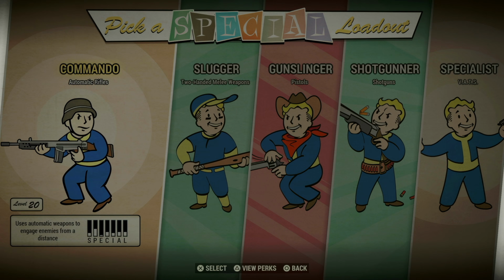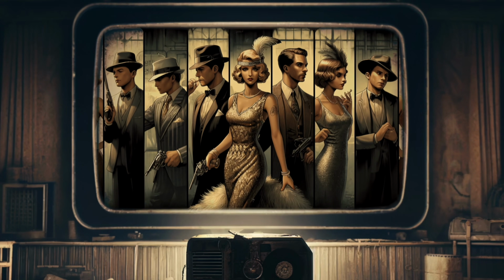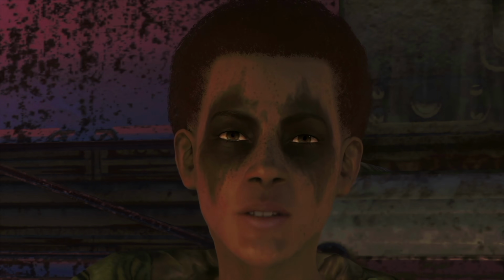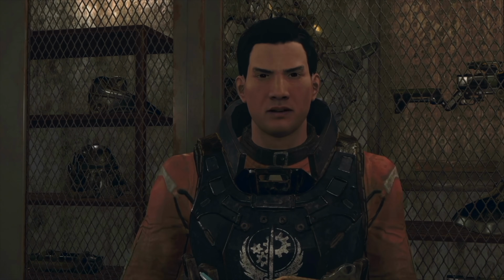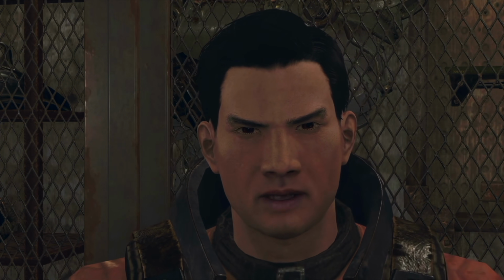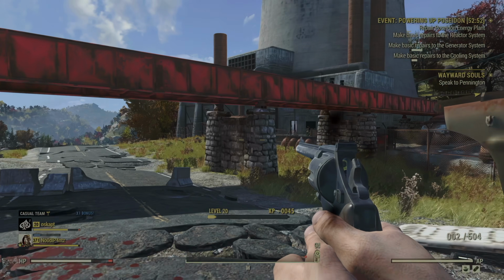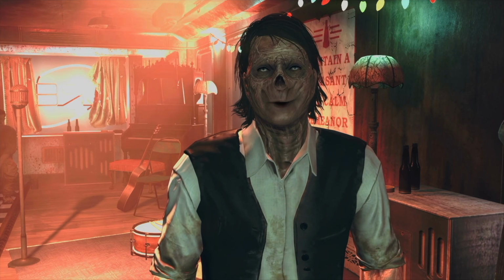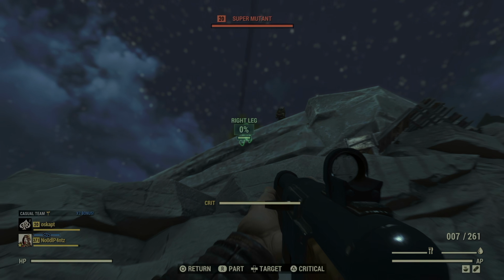Fallout 76 New Character Guide // Level 20 Loadout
Welcome to the ultimate Fallout 76 new character guide, where we explore the best Level 20 loadout options to give you a head start in the wasteland! In this comprehensive video, the Overseer, Wren, Knight Shin, Vera, Ward, Mort, and Duchess come together to share their expertise and provide you with all the essential information you need to thrive in Fallout 76.

Dive into the world of Fallout 76 with our guide, designed to help new players navigate the complexities of the game. Learn about loadout  options,  perk cards, and how to select the right gear for your Level 20 character. Our guests on the show today — each with their own unique perspective and tips — will guide you through the process, ensuring you're fully equipped to take on the challenges of the post-apocalyptic world.

1. Get secret footage, early access videos, private gameplay with us, original art, priority comment replies, and much more

2. Request special appearances by various NPCs, commission original art and wallpapers, decide future content, get cool merch, and much more

3. SHOP AT THE SHOP. Get original Gamer Aviator Atomic era inspired designs on T-shirts, hoodies, cups, mugs, bags, hats, and more

00:00:00 - Welcome to the Wasteland
00:01:06 - SPECIAL load out (by Duchess)
00:02:17 - Pick a perk
00:02:57 - Starting at lvl 20
00:03:18 - Commando (by Wren)
00:05:00 - Slugger (by Knight Shin)
00:07:20 - Gunslinger (by Vera)
00:08:58 - Shotgunner (by Ward)
00:10:48 - Specialist (by Mort)
00:12:12 - Story missions (by Duchess)
00:13:34 - Where's the Wayward
00:13:53 - Wise words from Overseer
00:14:30 - Loadout changer
00:15:08 - Thanks for watching!

JOIN VAULT 42 - the coolest Discord Vault for latest Bethesda news, video release updates, and chat with us and other Vault Dwellers

Character voices in this video are AI generated, and any similarity to actual character voices from the game or to the people who performed as those characters is entirely coincidental.